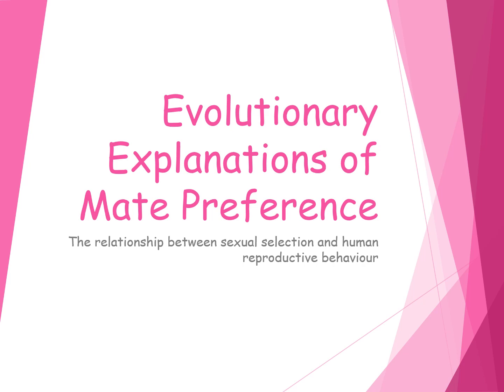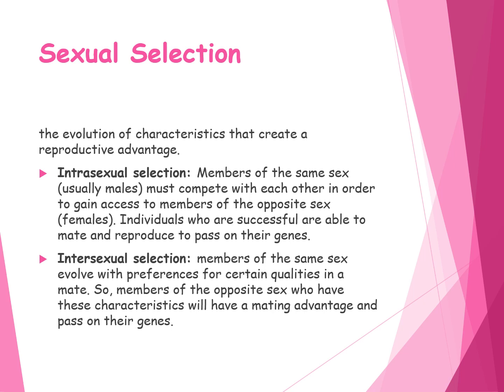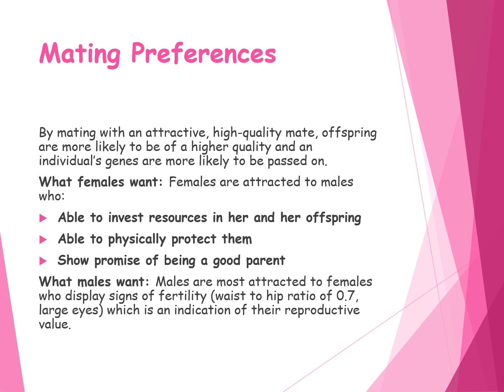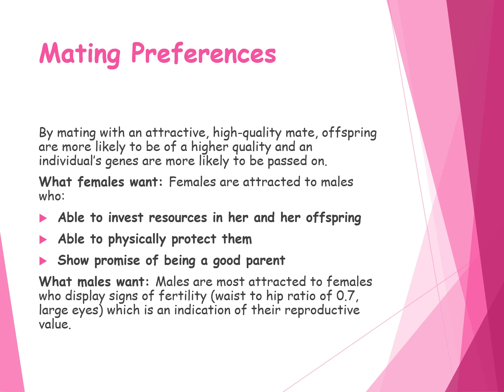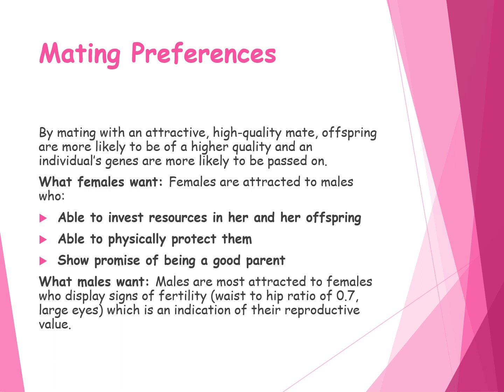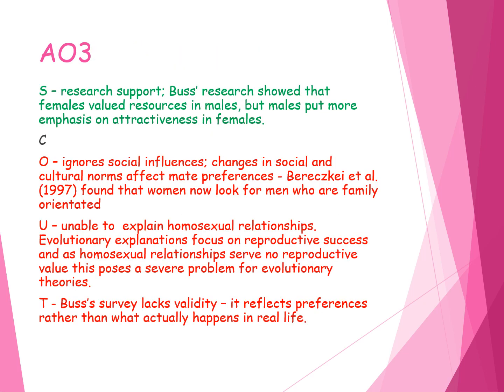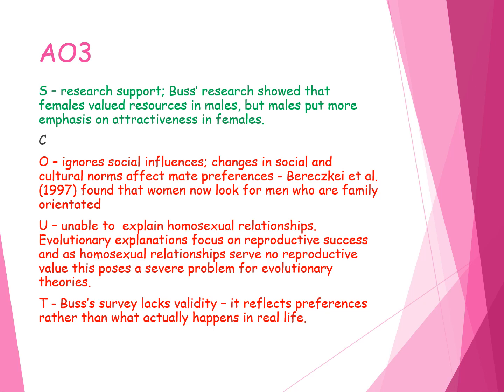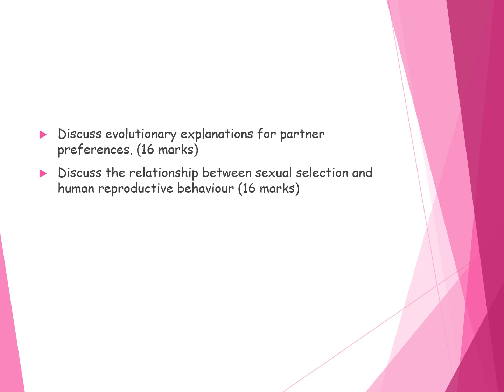Evolutionary Explanations of Mate Preference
A short overview of sexual selection and human reproductive bahaviour